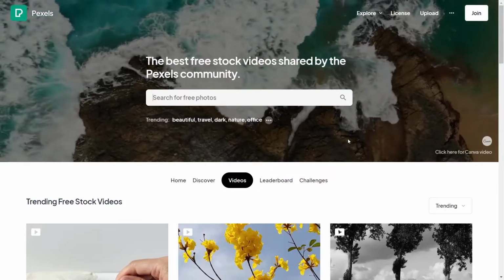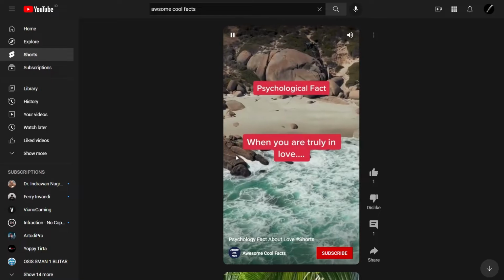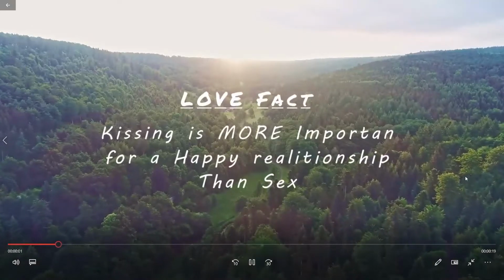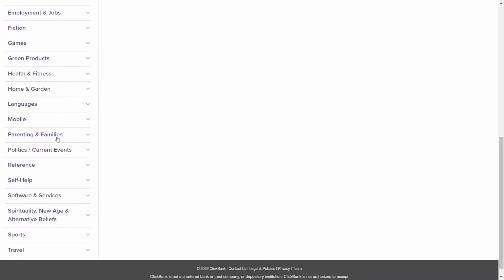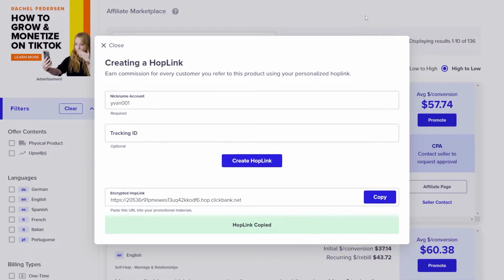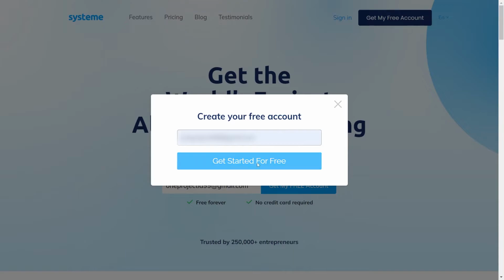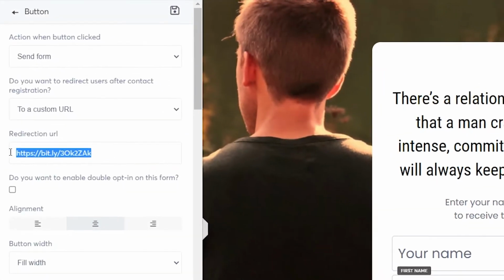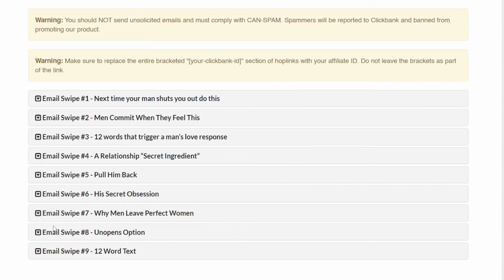Step By Step Guide Copy and Paste Videos And Earn ($13,000 per month)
In this tutorial video, I'm going to teach you how you can earn money by copying and pasting YouTube videos legally. You don't need to have any experience, skills or have to face the camera. I will also be showing you how you can grow your YouTube Shorts account quickly from start to finish by creating a video on relationship niche.  I’m going to show you the step-by-step guide copy and paste videos and earn potentially $13,000.00 per month.